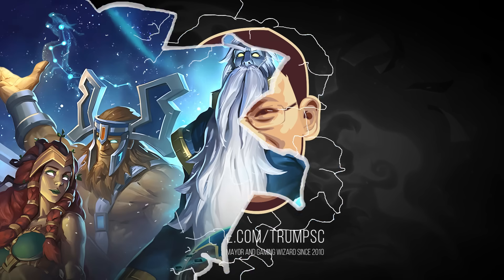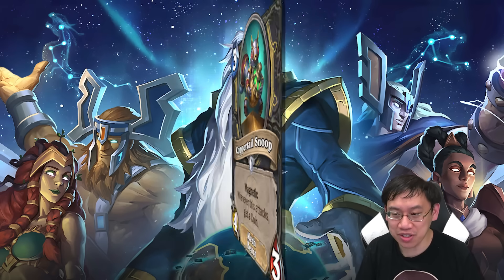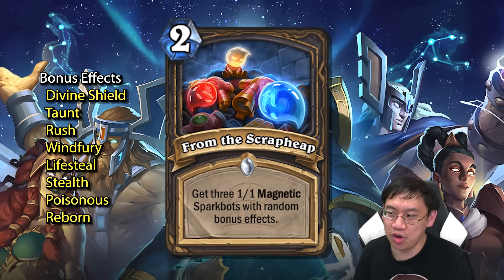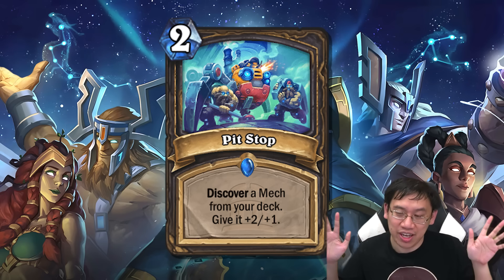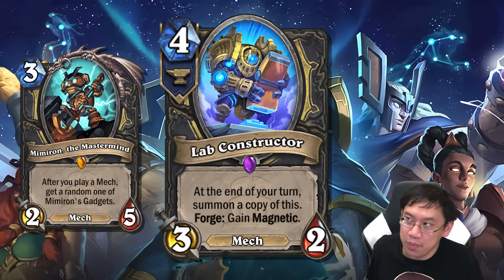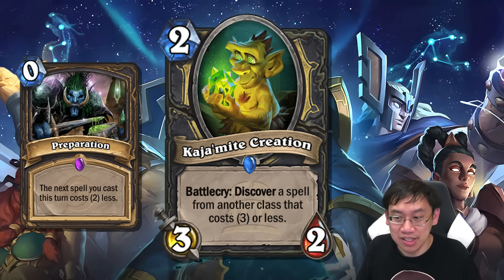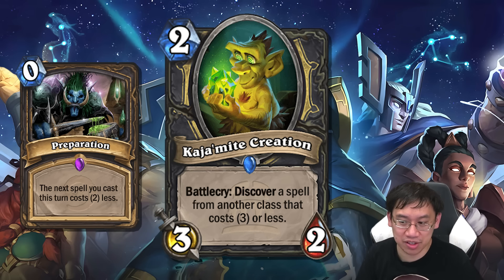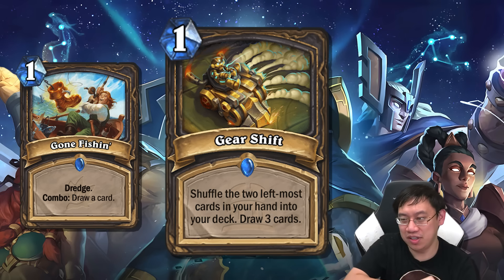Get Ready: Mech Rogue is Real! | TITANS Review #13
FOLLOW TRUMP!

MUSIC USE
♬ Banjo Music "Picking Banjo" by Freesound Music
♬ Mega_Man_X_Kuwanga_Banga_OC_ReMix
♬ Metal_Gear_Snake's_in_the_Jungle_OC_ReMix
♬ Octopath_Traveler_At_Finis_Gate_OC_ReMix
♬ Journey_to_Silius_Cyber_Chrome_OC_ReMix
♬ Tales_of_Phantasia_Summoned_Without_Reason_OC_ReMix